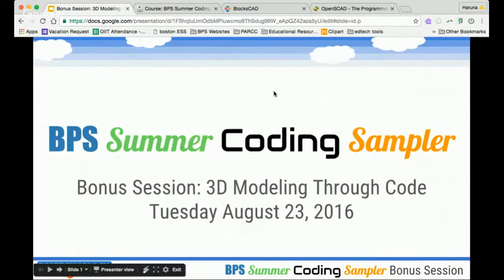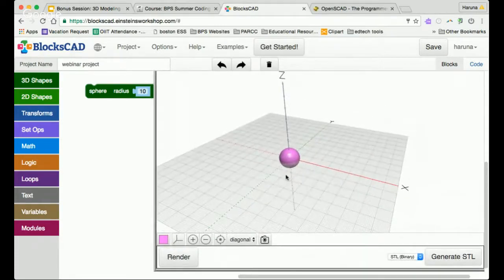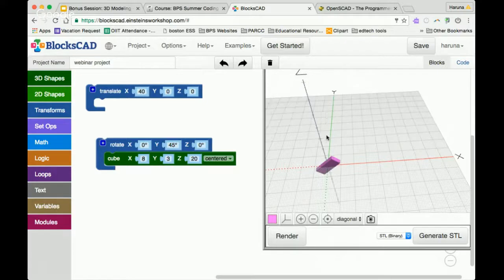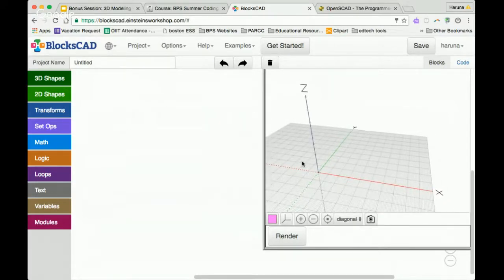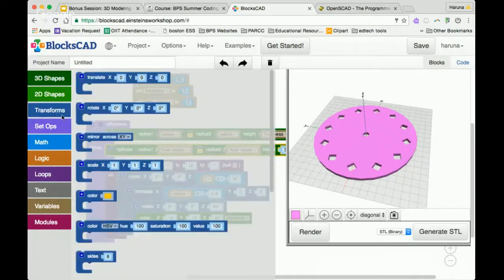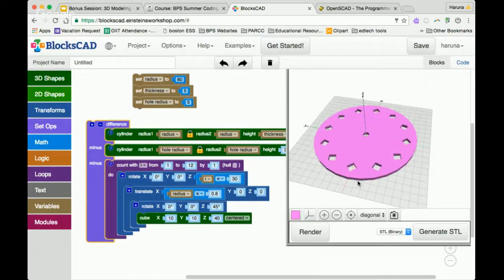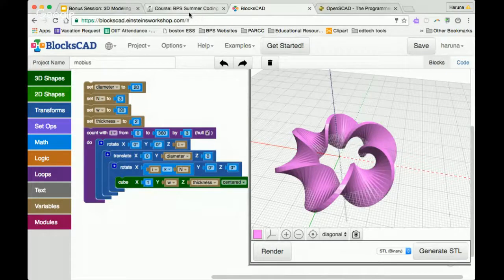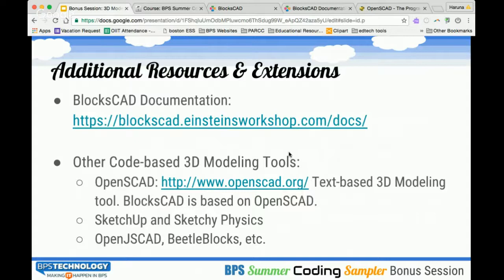BPS Summer Coding Sampler Bonus Session (3D Modeling through Code)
We are adding a session to introduce CAD tools that allow you to create and manipulate 3D models using code. Using these tools, students will not only learn how to code but learn 3D visualization and modeling, as well as the engineering design process. Tools discussed are also compatible with 3D printers.